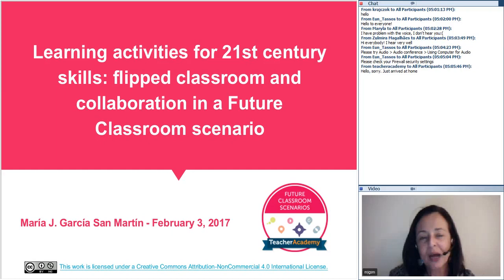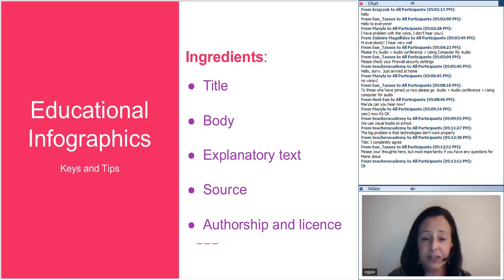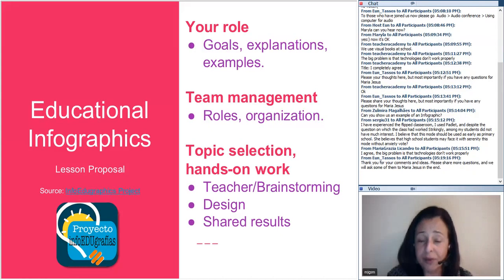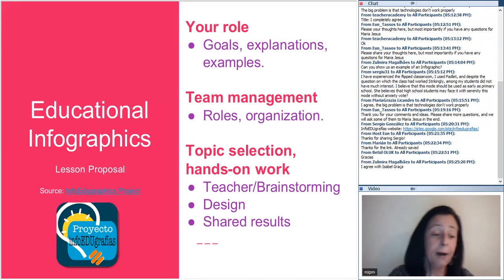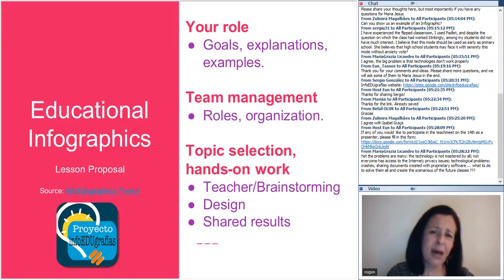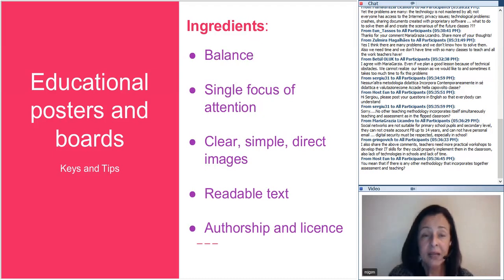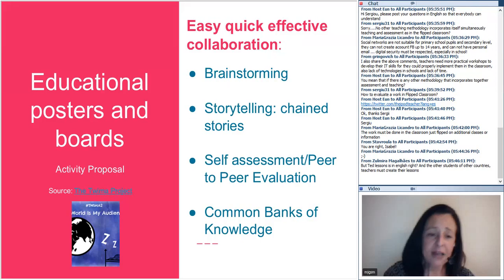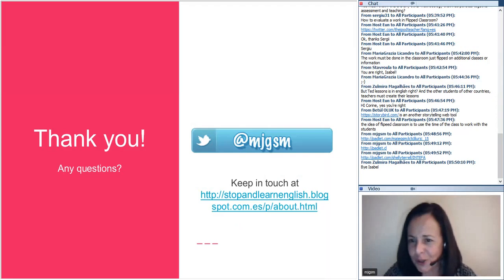Learning activities for 21st century skills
This video is part of the Future Classroom Scenarios course in the Teacher Academy.